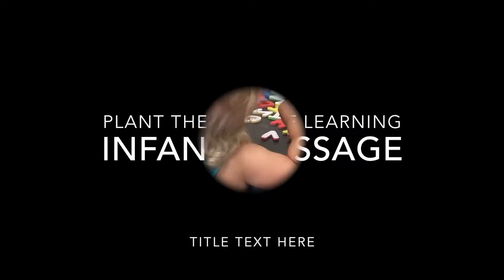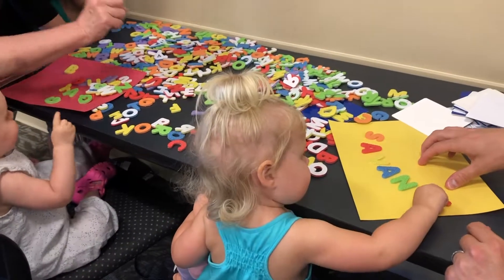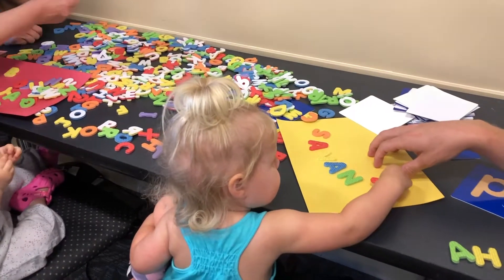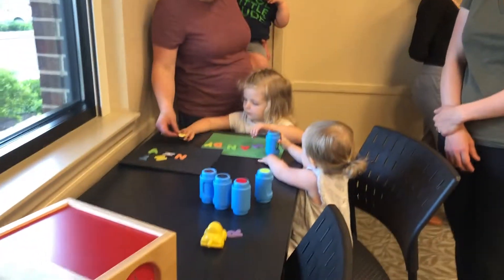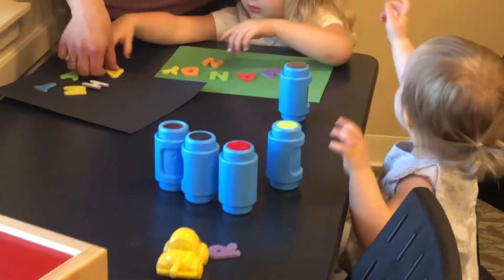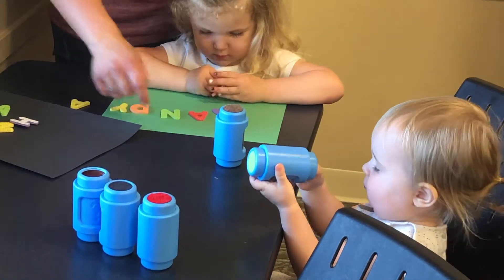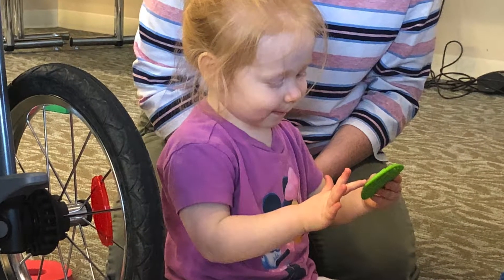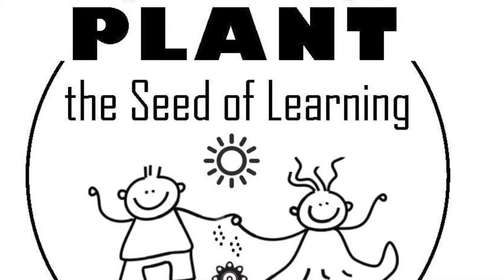PTSL - Infant Massage: Linking Touch with Vision